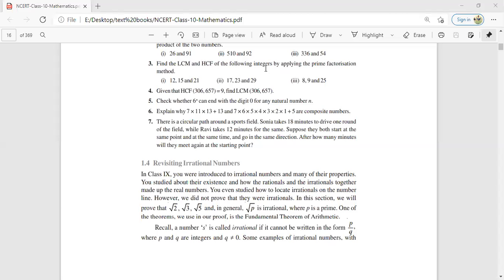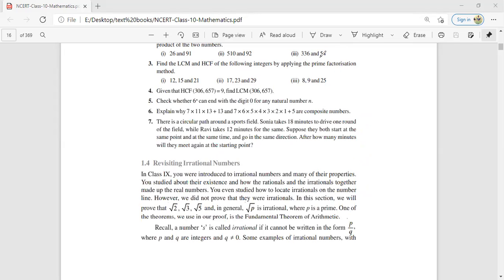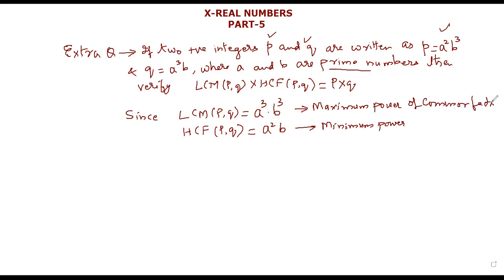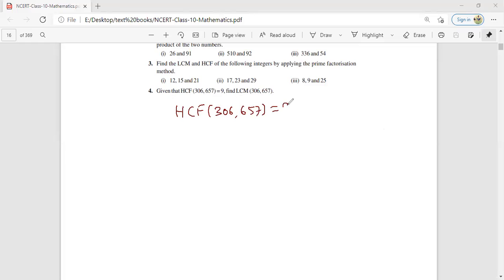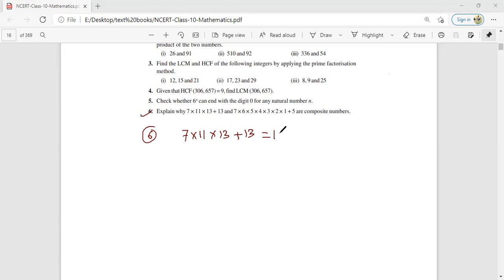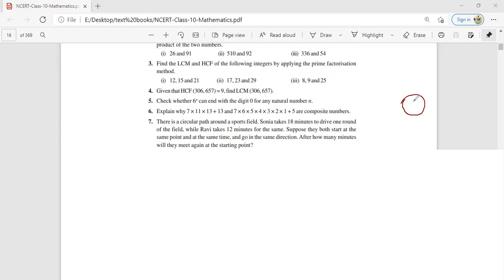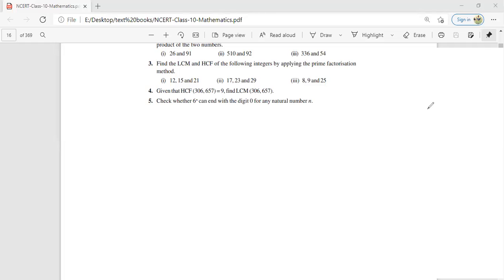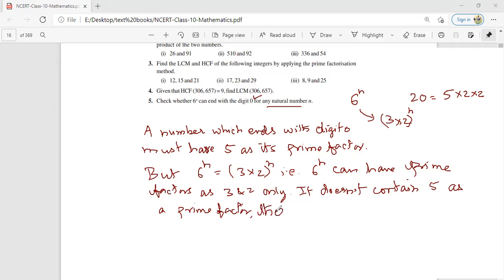X REAL NUMBERS PART 5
X REAL NUMBERS
PART- 5
EXERCISE-1.2 (NCERT)/Q-3,4,5,6 AND 7 WITH EXTRA QUESTION